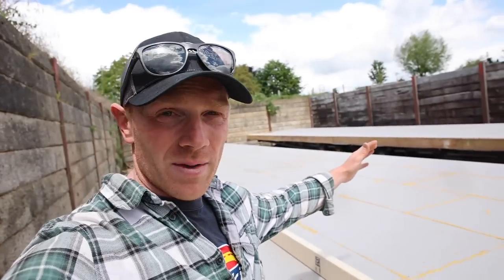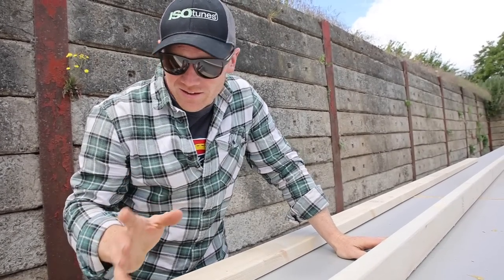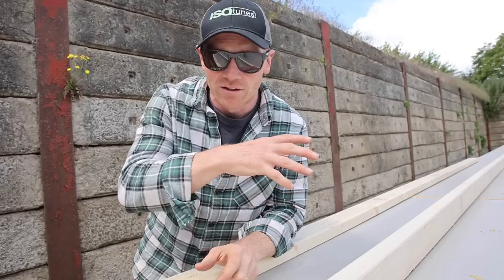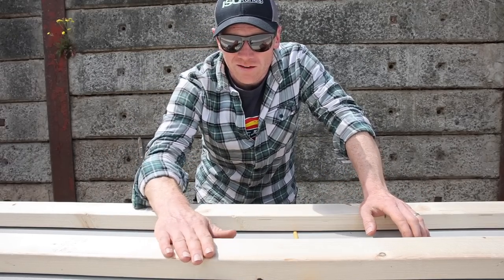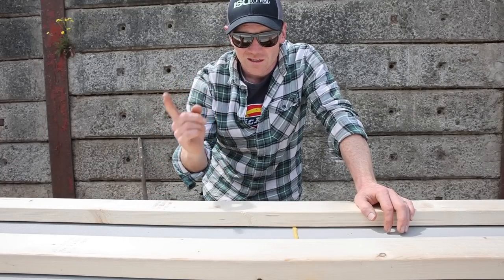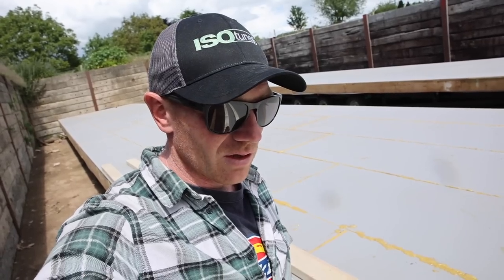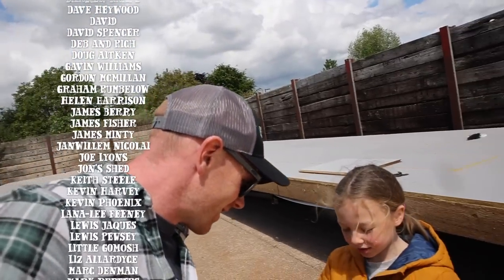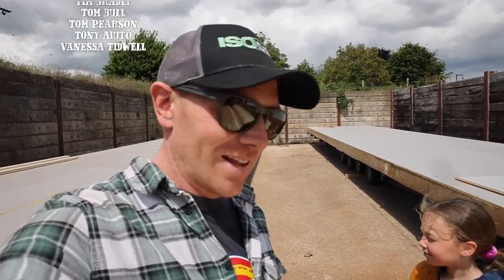BIG CHANGE OF PLAN FOR WALLS - New design, new insulation and Why not SIPS?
While we have a barn full of modern insulation sat rear, we have taken the decision to change route completel.